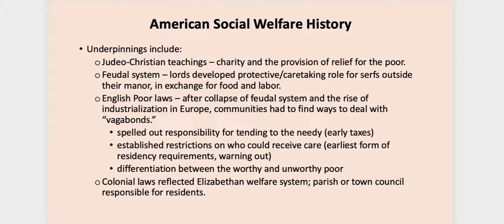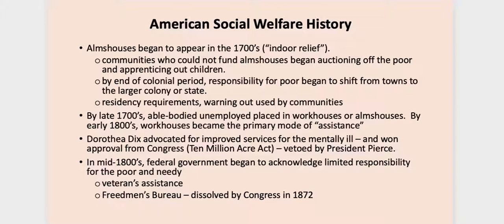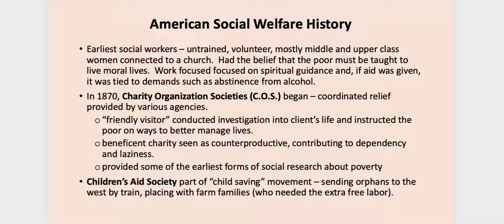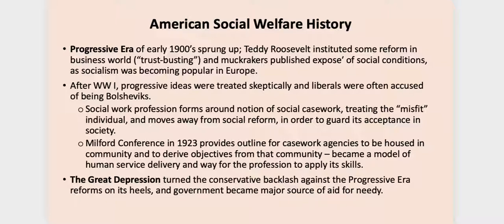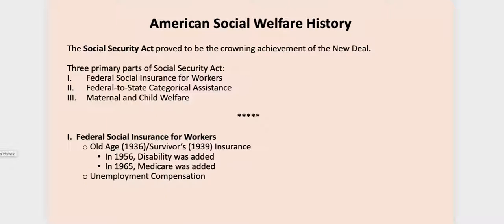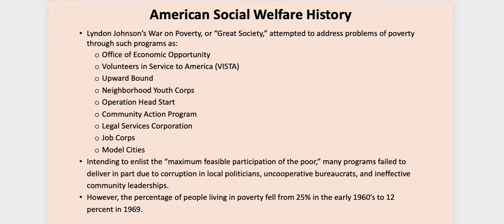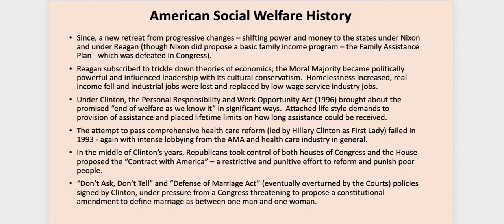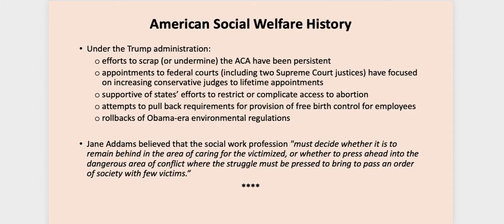607 Wk 2 Ch 2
A view of history in terms of American social welfare.